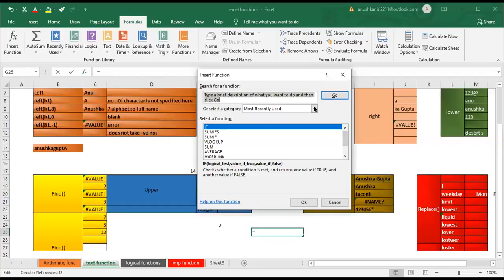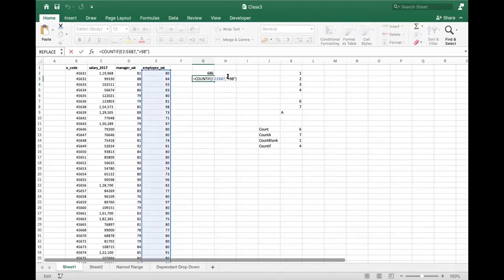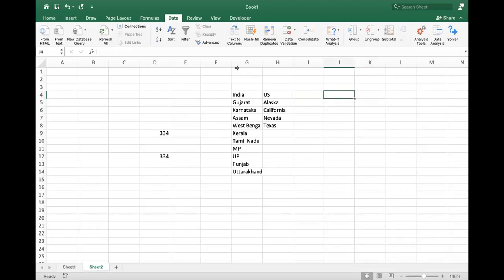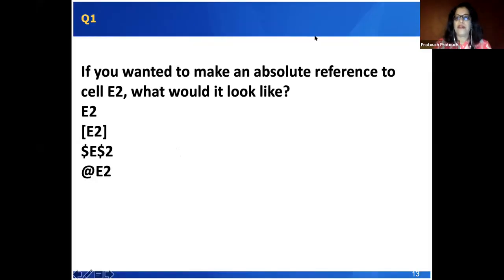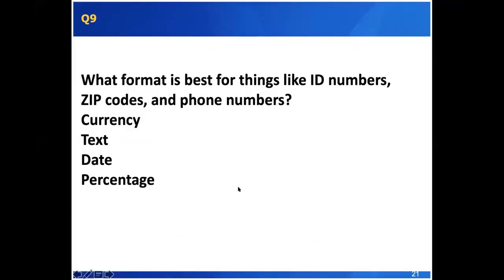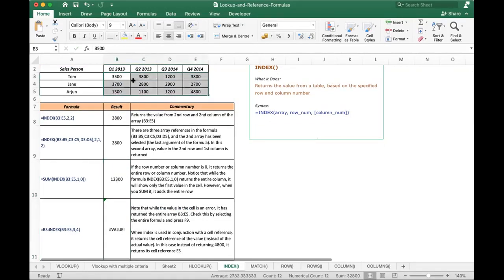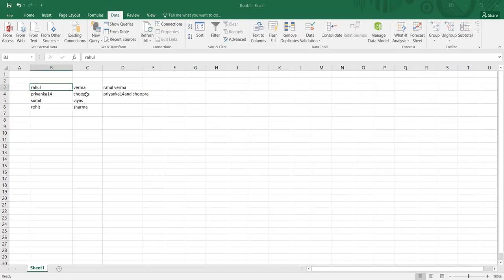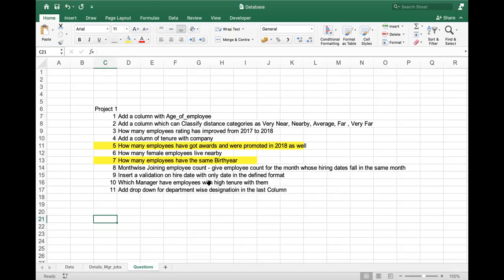Excel Season 3